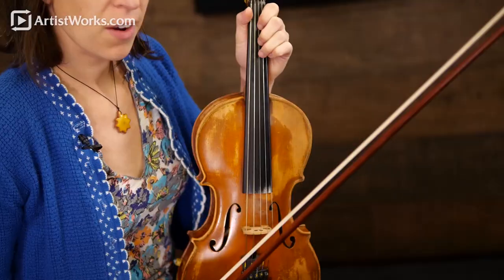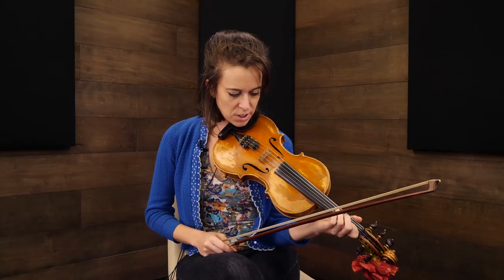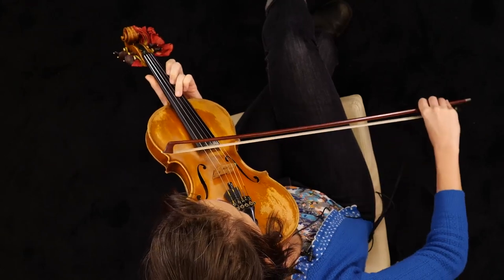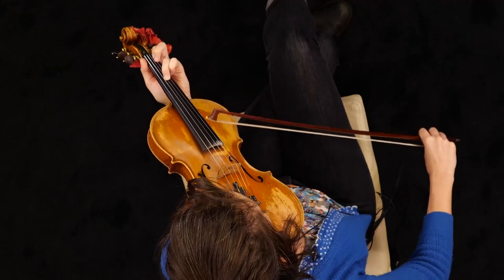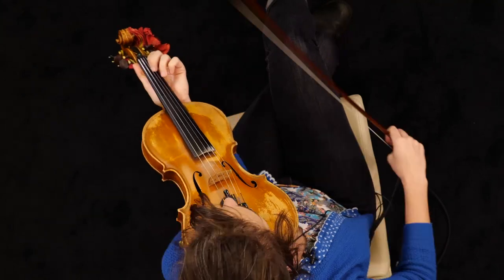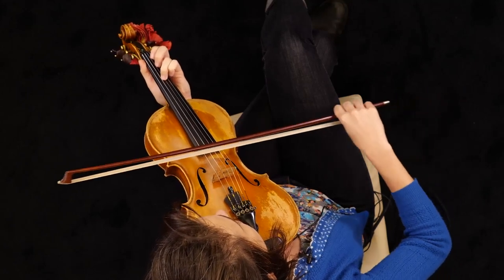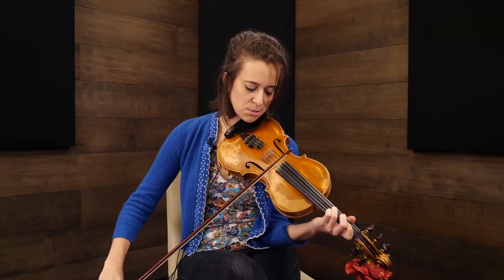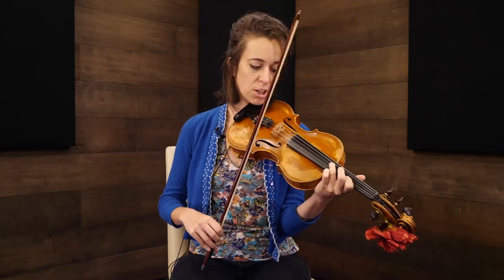Fiddle Lesson: Sliding & Moving Between Double Stops with Brittany Haas || ArtistWorks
More on "Old Time & Bluegrass Fiddle with Brittany Haas:"
Have you always wanted to learn how to play the fiddle? Through our comprehensive fiddle lessons online and Video Exchange Learning platform here at ArtistWorks, you can learn from internationally renowned players, like Brittany Haas, and get personal feedback on your playing.

Brittany's course starts with the basics and teaches everything from beginner fiddle to advanced performance techniques, improvisation methods, classic old time and bluegrass tunes, and Brittany's unique and critically acclaimed approach to the instrument. So, whether you’re a beginner, intermediate, or advanced player, all levels are welcome and all students will grow and improve their skills as fiddle players and musicians.